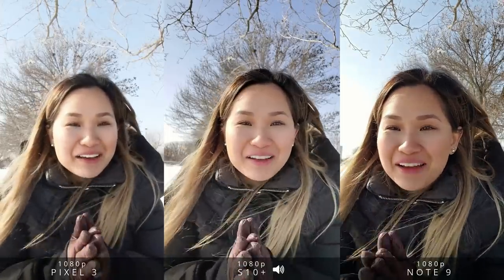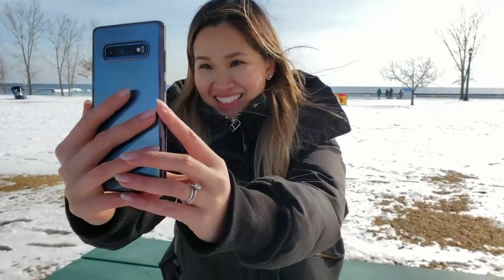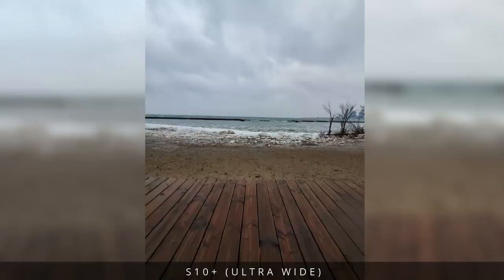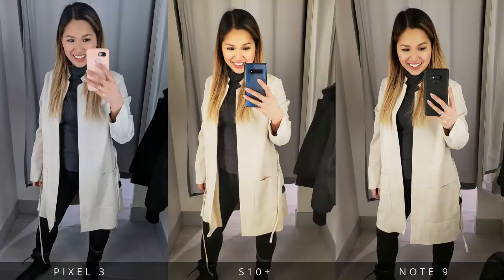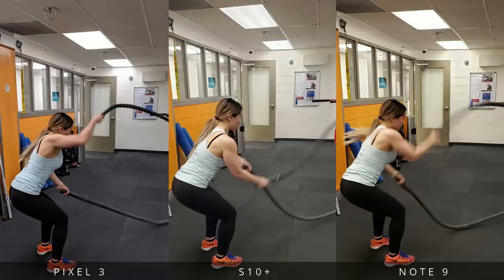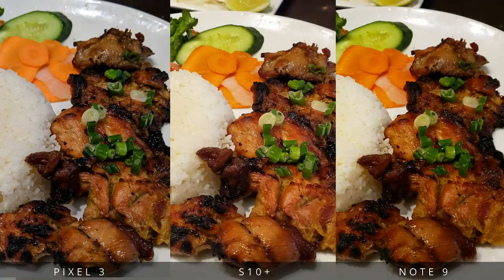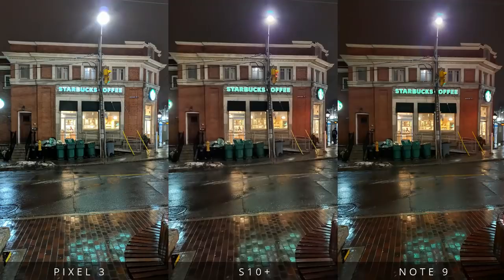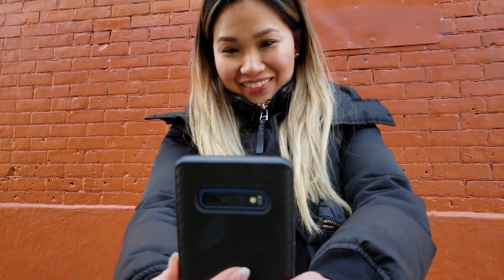Galaxy S10+ vs Pixel 3 vs Note 9 - Camera Comparison!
The Galaxy S10 plus is Samsung’s latest flagship to kick off 2019. Having used the Galaxy Note 9 and Google’s Pixel 3 as my main devices to end 2018, I was curious as to how they would stack up against the new Galaxy S10+. I took all three phones out with me for a day off and snapped photos as I normally would. Check out the results and my thoughts in this video!

All thoughts mentioned are my own. They do not cost you anything, but I make a small percentage from the sale to help supplement future content. Honesty is key on my channel, thank you for supporting me!